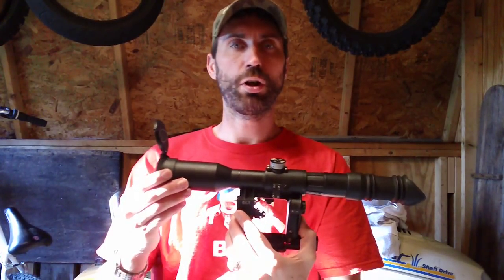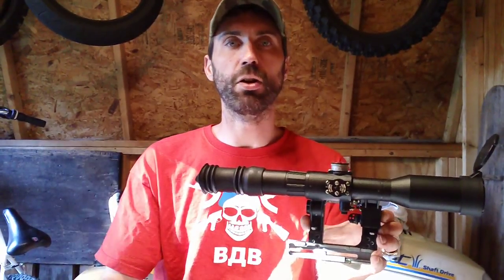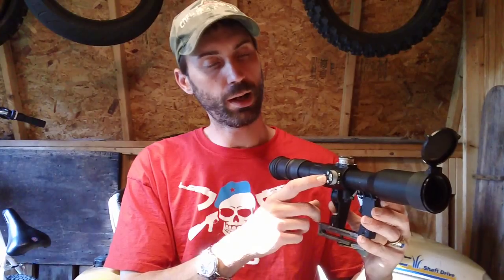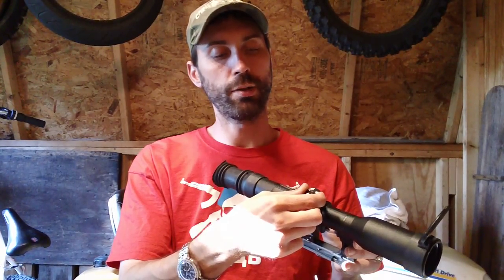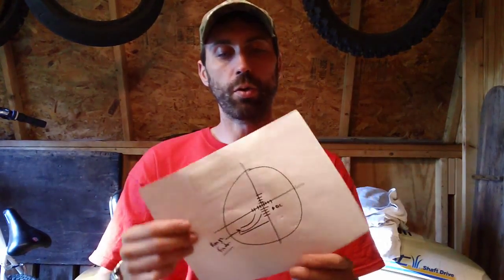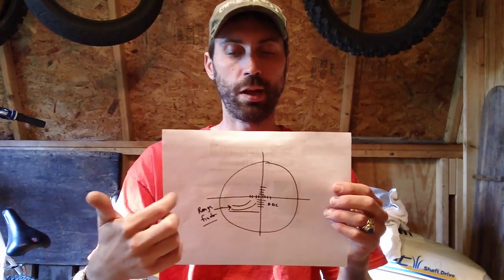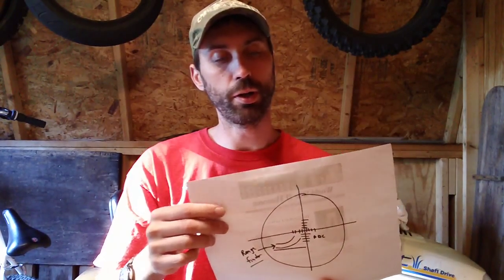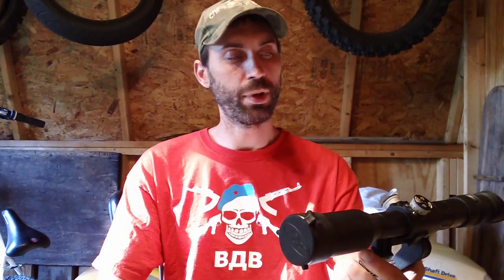russian posp scope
REVIEW OF DIFFERENT TYPES OF POSP STYLE SCOPES (POSP 6X42)